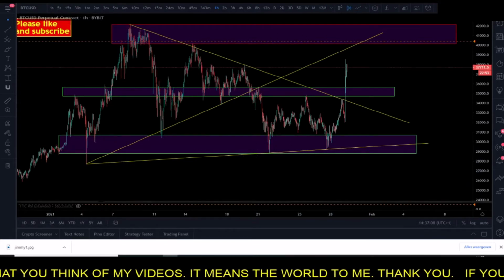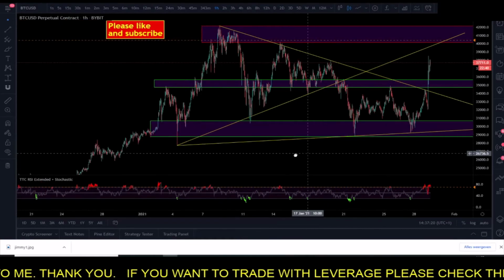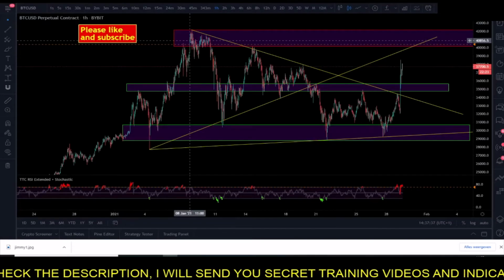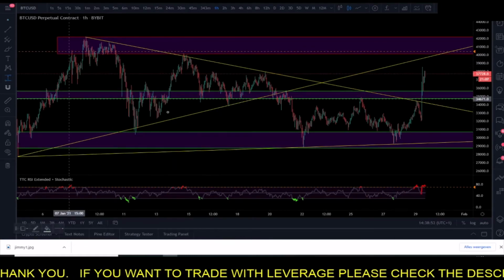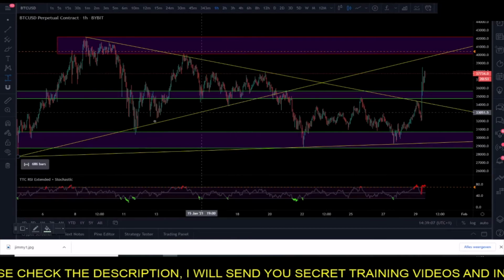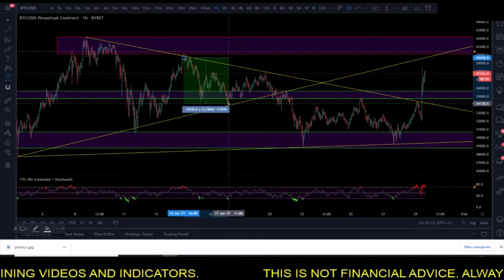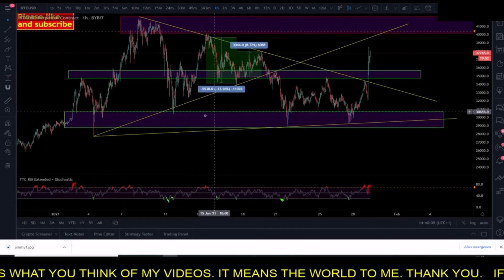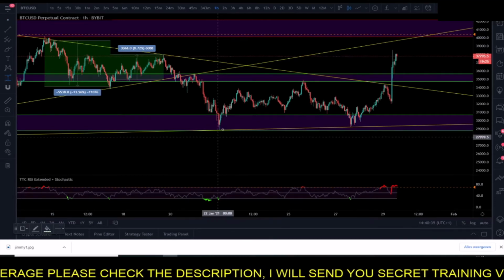How to draw trendlines for beginners 2021